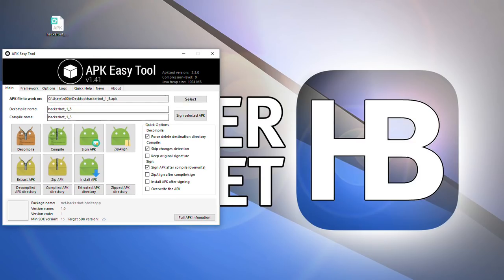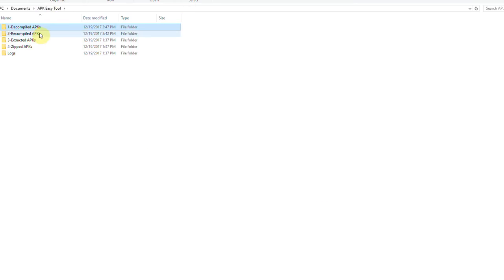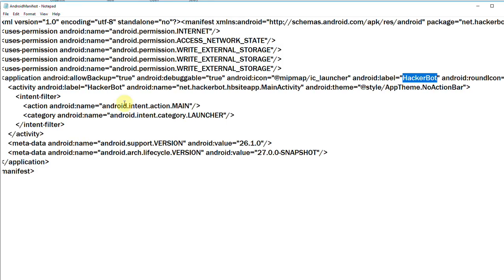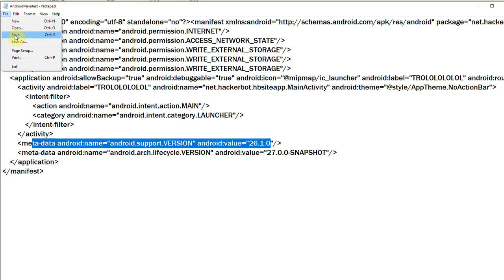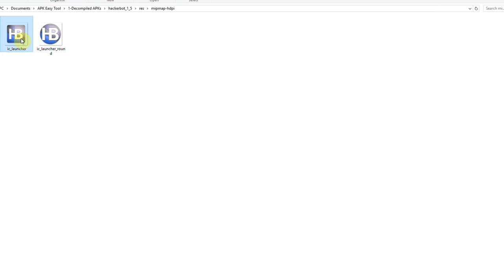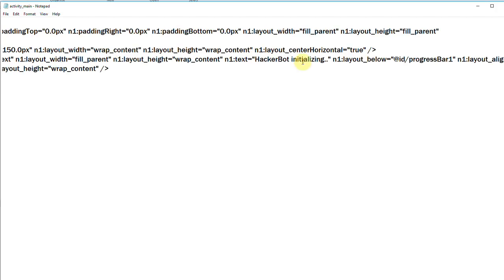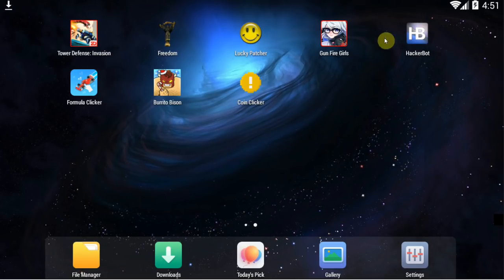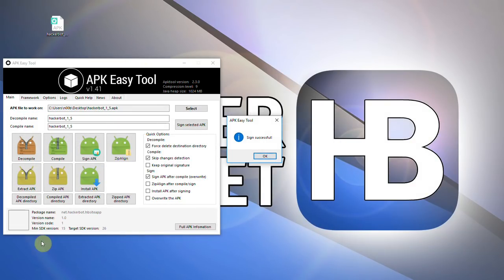How to make Your Own APK Mods for Android Games - Modded APK Tutorial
This is how you mod APKs for Games. Enable Cheats, Change Stuff and Hack all the Android Games.